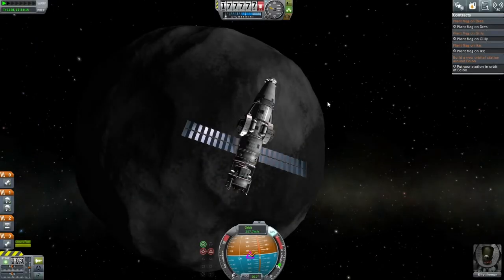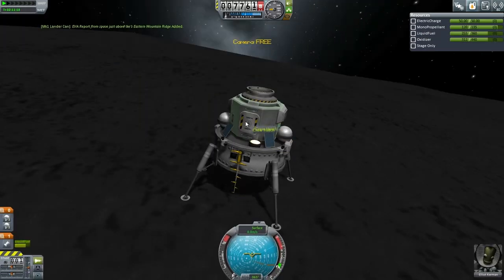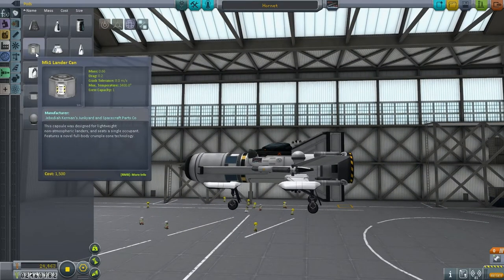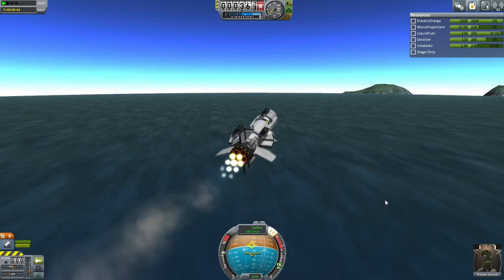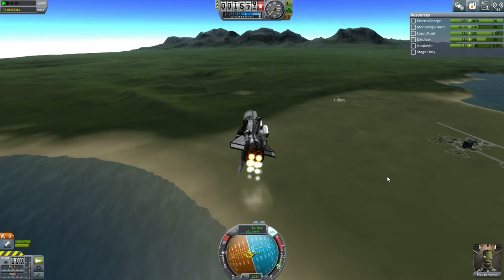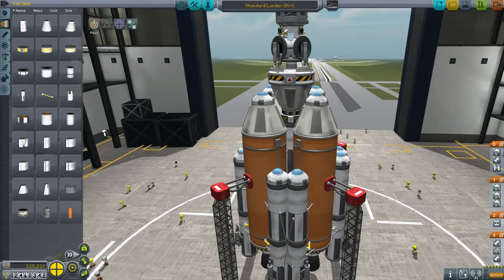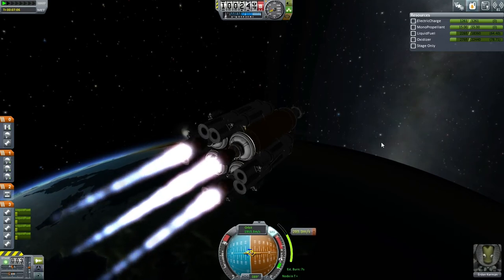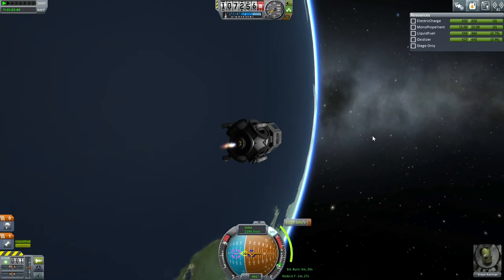Kerbal Space Program (0.90 Stock Career) - Hard Times 28 - Complacency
I take care of an almost-forgotten mission to plant a flag on Ike, then come up with some complicated ways to plant a flag on Gilly before finally settling on the cheapest, most straightforward, and reliable method. However, I go too far in taking that reliability for granted.